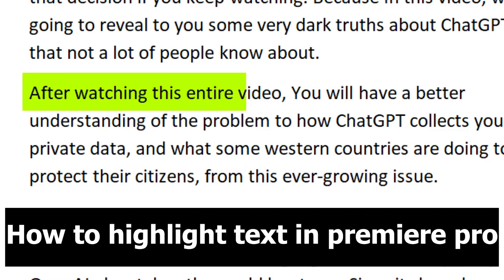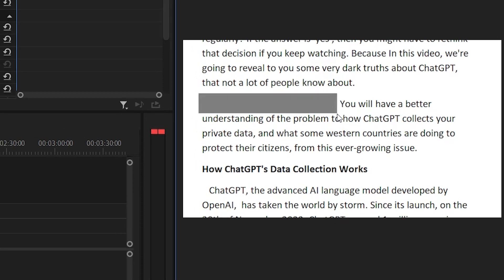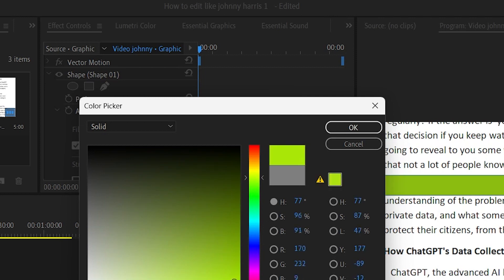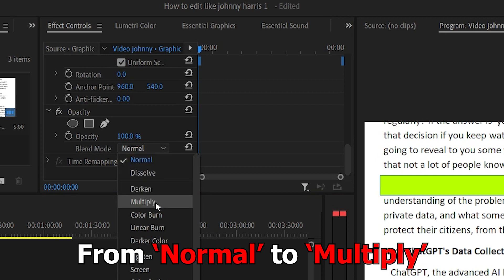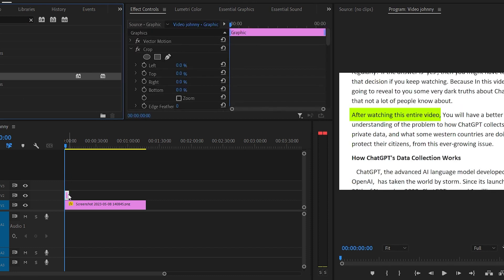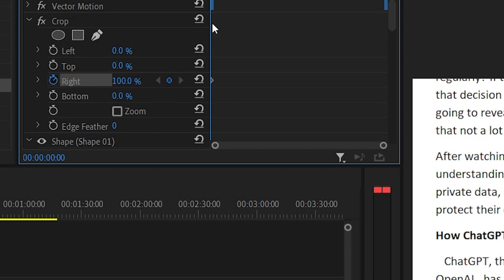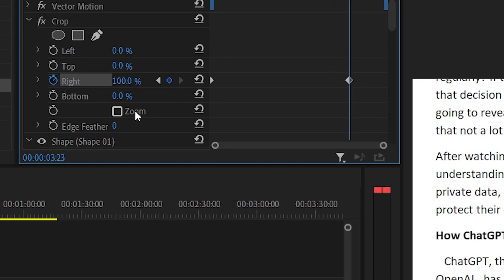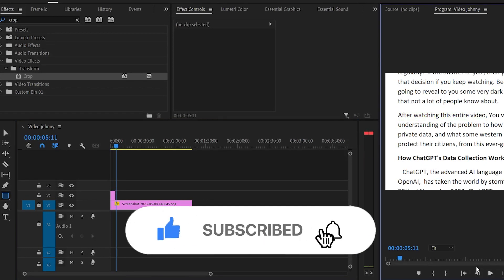How to Edit Like Johnny Harris Part 1 - Highlighting Text In Premiere Pro